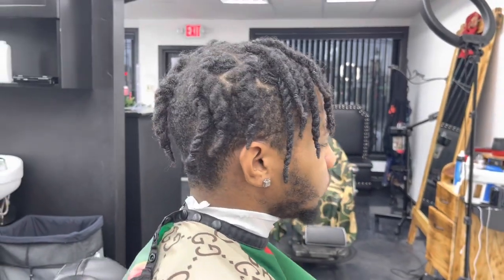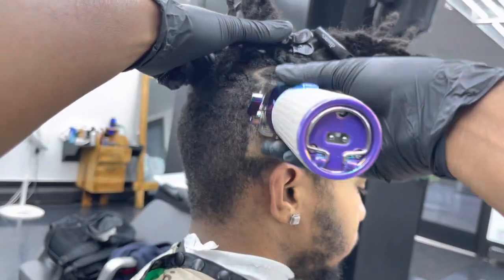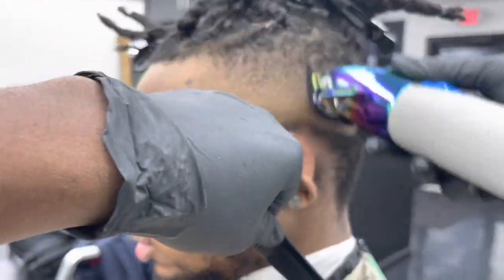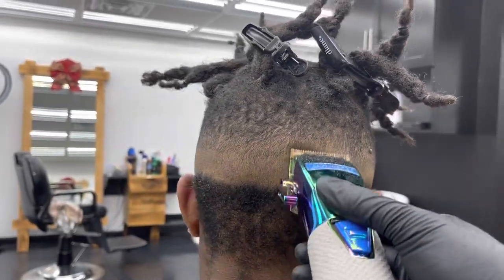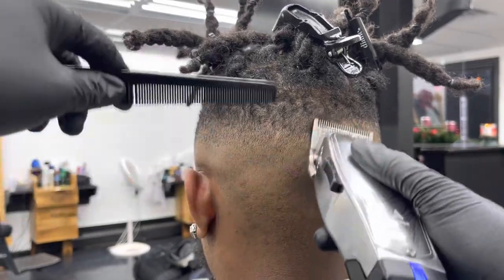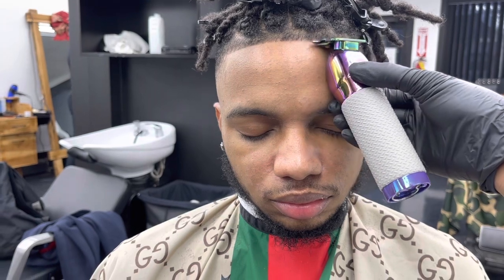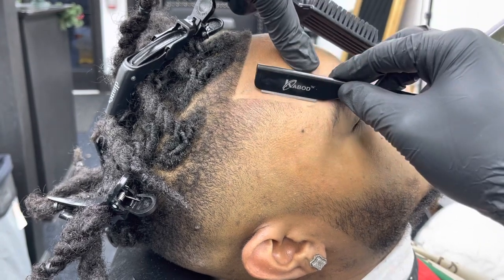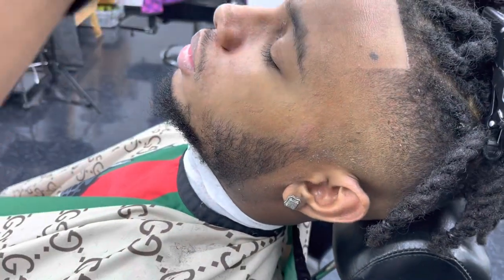THIS FADE WAS SUPER CLEAN 🤯 | HIGH FADE TUTORIAL ‼️